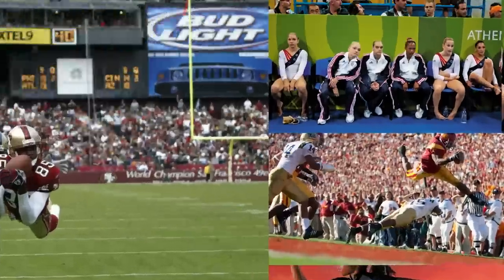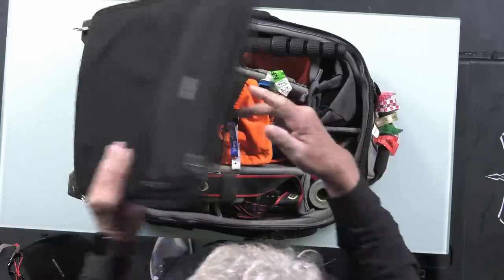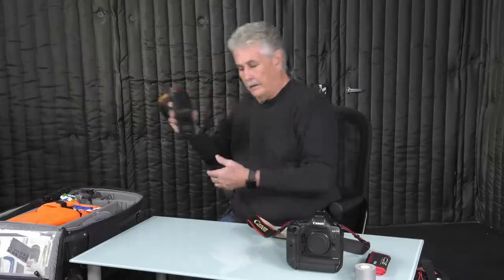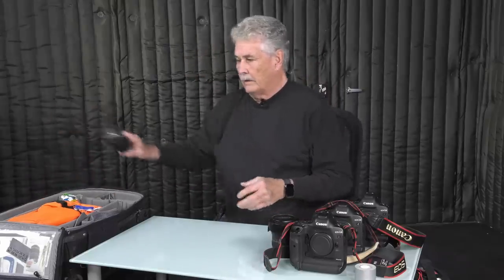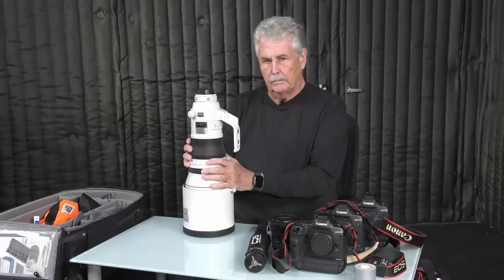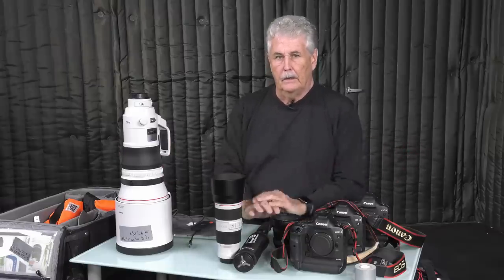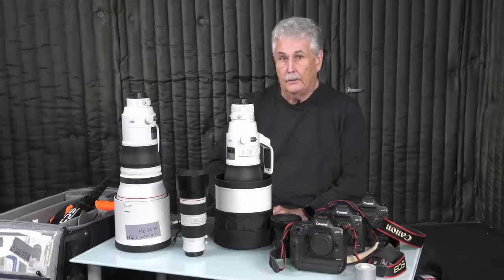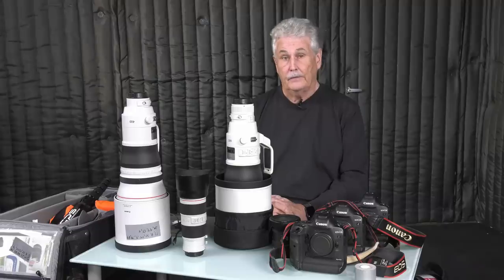What's in a Sports Photographer's Camera Bag?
Join Peter Read Miller as he takes a journey through his camera bag!

Think Tank Bag
Canon 1dx Mark II
Canon 24-70 Mark II
Canon 70-200 f4
Canon 70-200 f2.8
Canon 400 f2.8 Mark II
Canon TeleConverter 1.4x Mark III

AP/Sports Illustrated Photographer and Canon Explorer of Light Peter Read Miller is among the most accomplished photographers of all time, now enjoying teaching his sports photography techniques .

Peter Read Miller has been photographing athletes, events and the sporting life for more than 40 years. He is has worked as a staff and contract photographer for Sports Illustrated for more than 35 years. His images have appeared on over 100 Sports Illustrated covers.

His editorial clients have included: Time, Life, People, Money, The Associated Press, Playboy, Runner’s World, Newsweek, USA Weekend and The New York Times. In addition to covering 9 Olympic Games and 40 Super Bowls, Peter has shot 14 NBA Finals. He has covered the Stanley Cup Finals, the World Series, the Kentucky Derby, the NCAA Basketball Final Four, and the Men’s and Women’s World Cup Soccer Finals.

Peter's workshops involve major sports such as the Tennessee Volunteers, and much more, all with top of the line cameras and lenses by Canon USA.